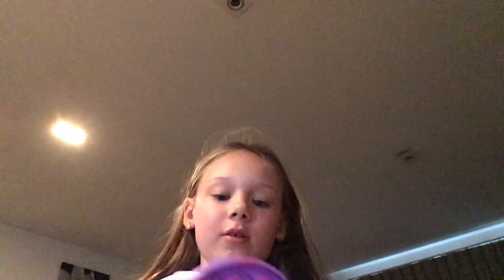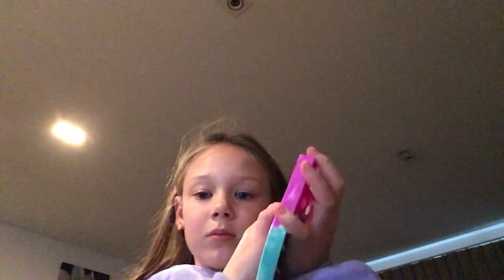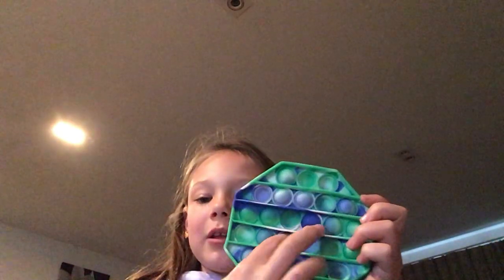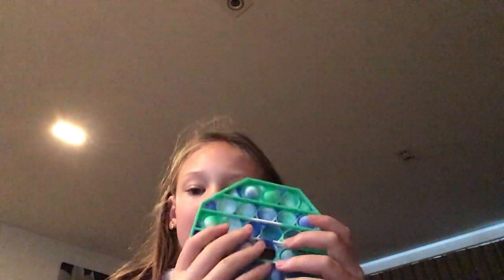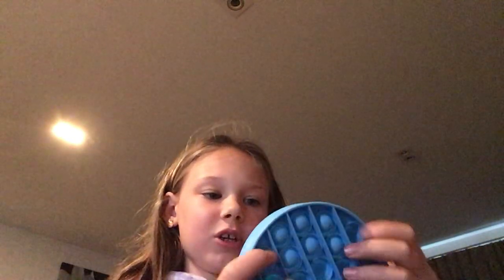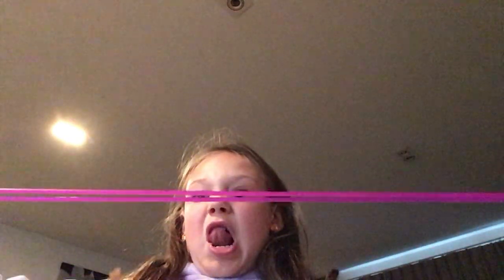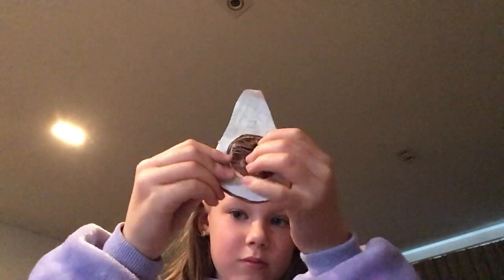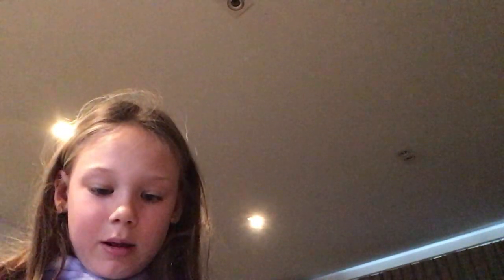OMG NO ONE WANTS TO BE MY FRIEND AGHHHHHHHH 😭😭😭😭😭😭🥺🥺🥺😡😡🤬🤬🤬🤬🤬🤬🤬🤬